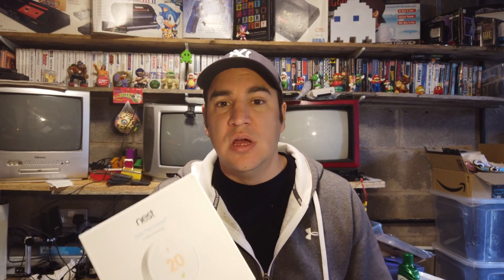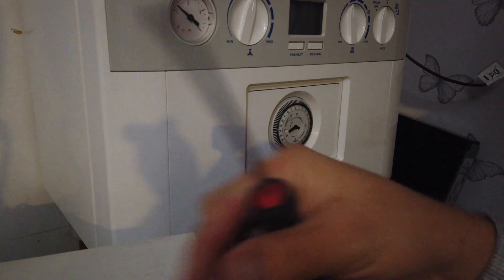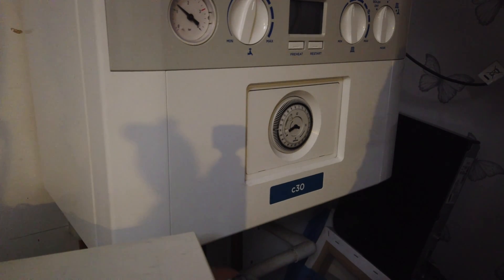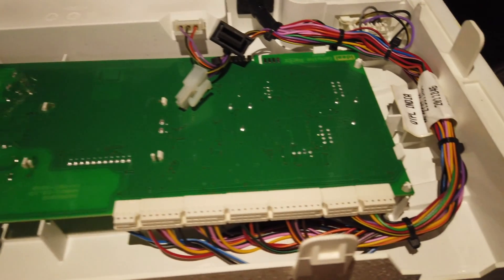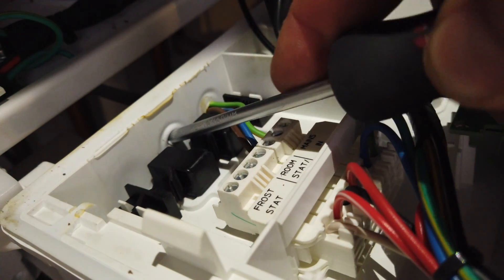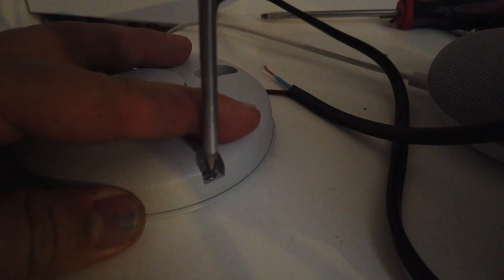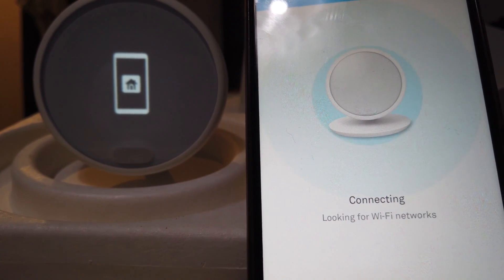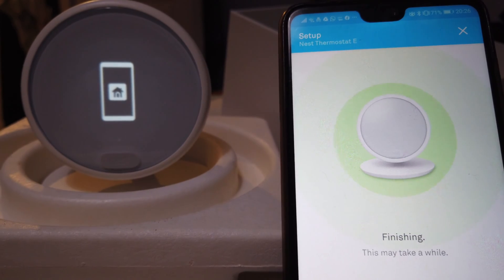Nest Thermostat E Install Combi Boiler with No Existing Thermostat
Installing a Nest Thermostat E setup direct onto my UK iMini e30 gas combi boiler that had no previous thermostat installed. UK Combi Boiler installation of Nest Smart Thermostat.

The setup is straight forward but if you are unsure on your setup or how to install then please speak to one of the Nest Professional installers who will be able to help, find an installer near you